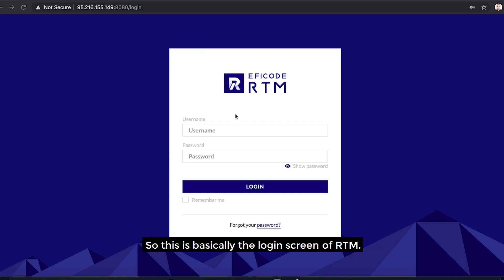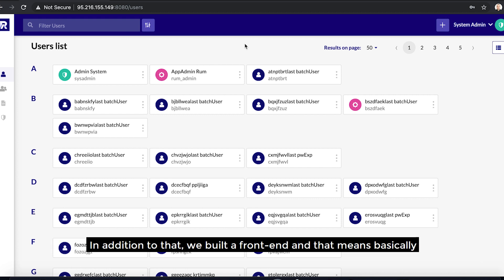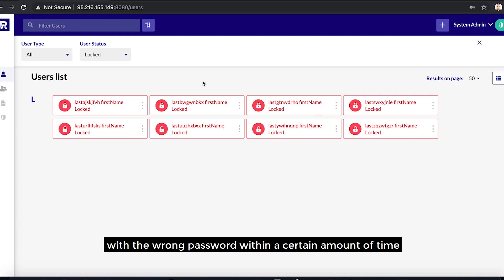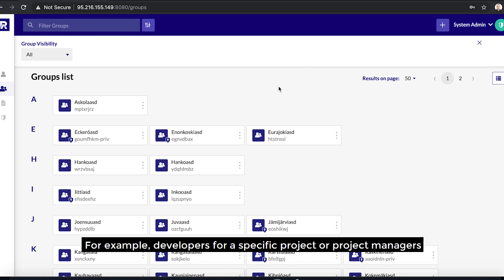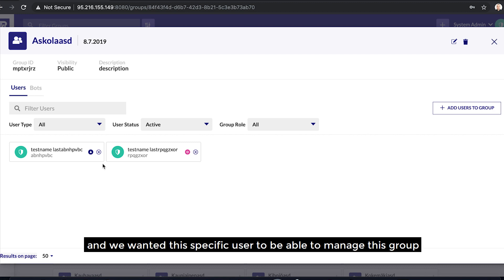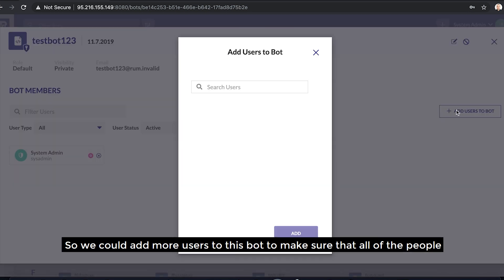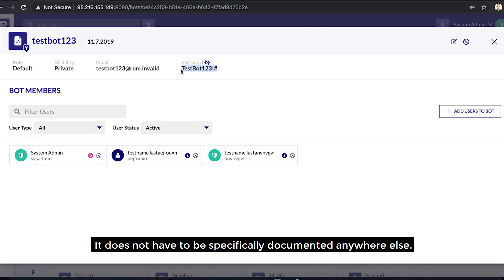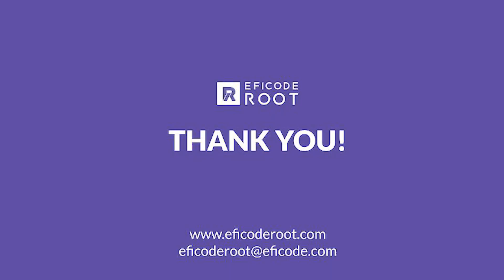Eficode ROOT Team Management: Demo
Eficode ROOT Team Management is a centralized user management system that makes permission management easier and faster.

In this demo video, Mika Aho, Technical Lead at Eficode, shows what’s inside the ROOT Team Management.